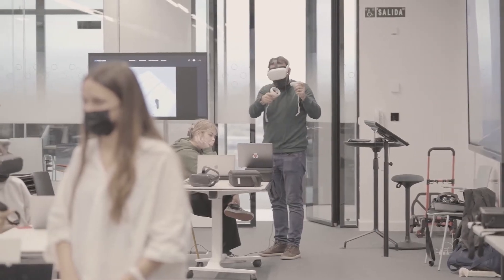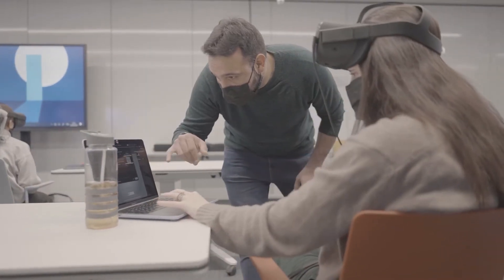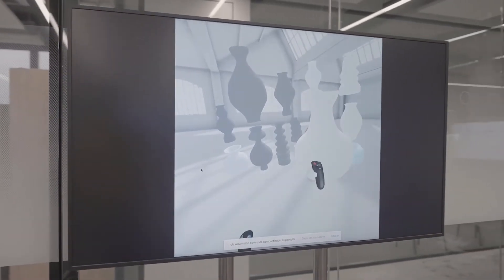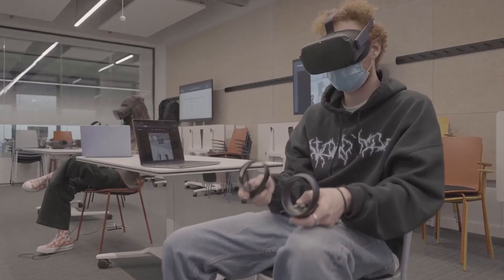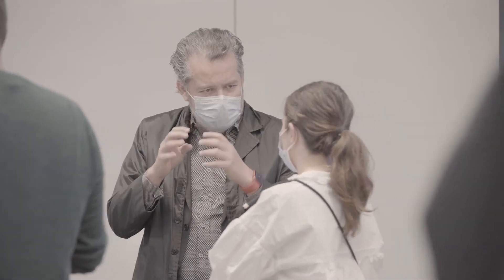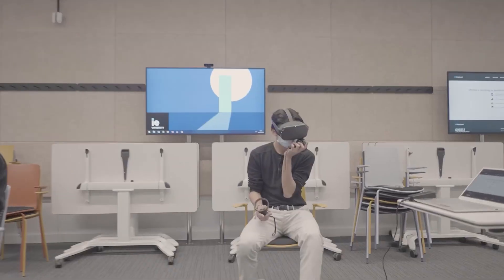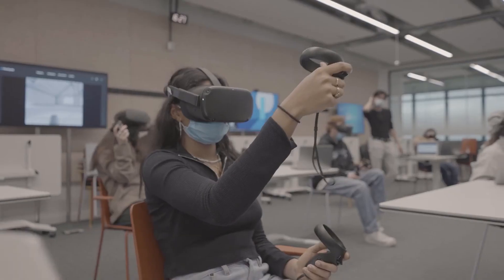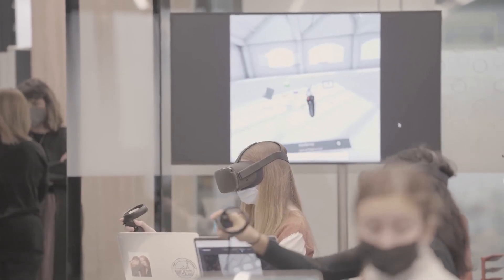IE University immersive experiences: using VR in the School of Architecture & Design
At IE University, we offer a learning experience that’s adapted to students’ needs. Liquid Learning facilitates constant innovation, and the next step is into the immersive realm. In this video, IE School of Architecture & Design Adjunct Professor Gianluca Pugliese talks about best practices in VR, and how they’re applied in the classroom at IE.